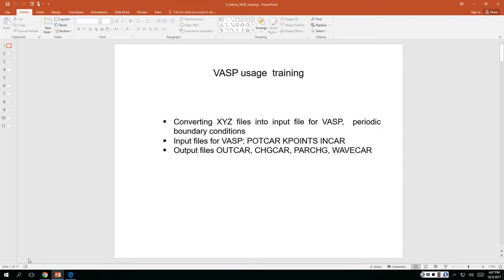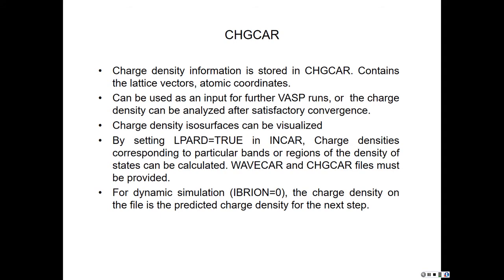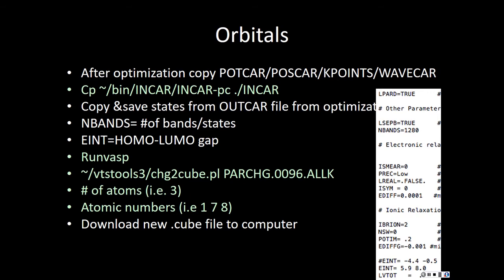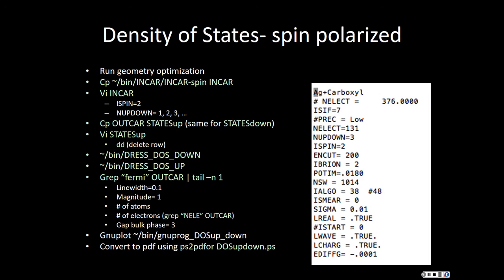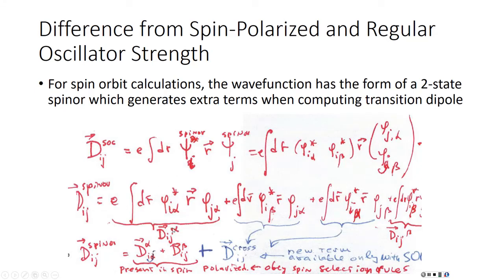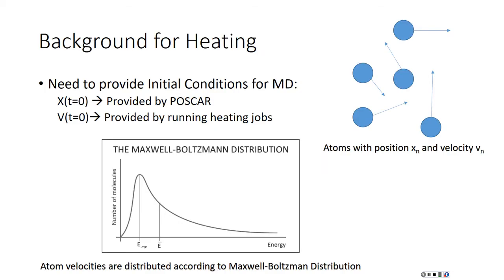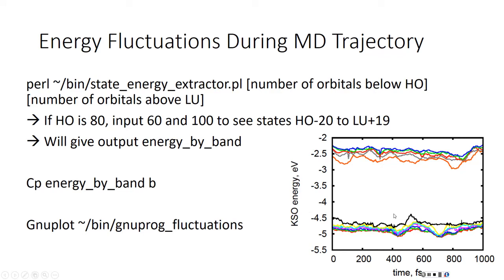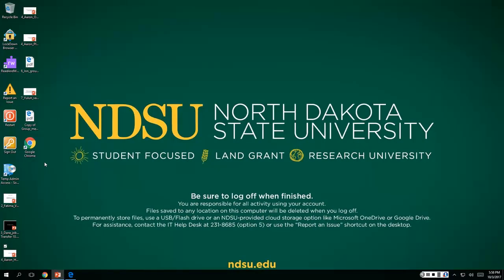GM8, FALL 2017, VideoPodcast